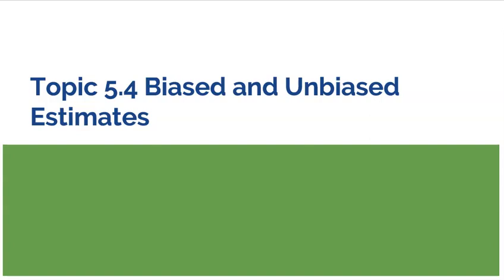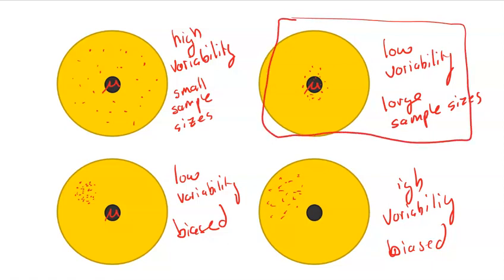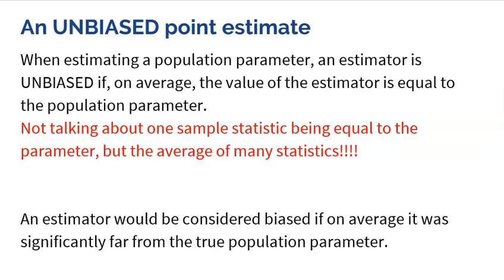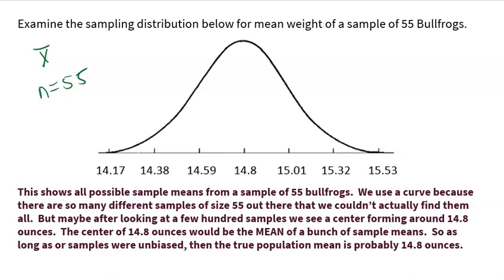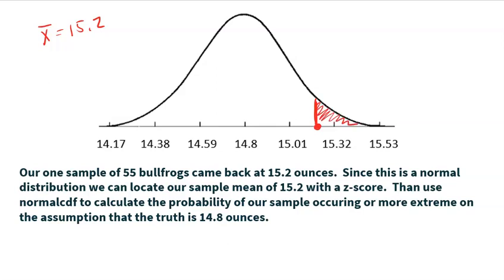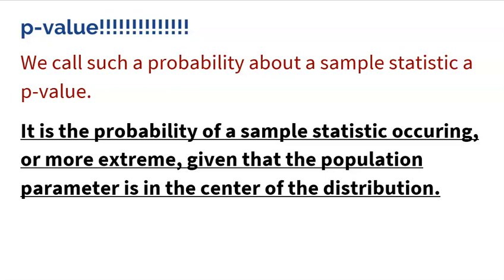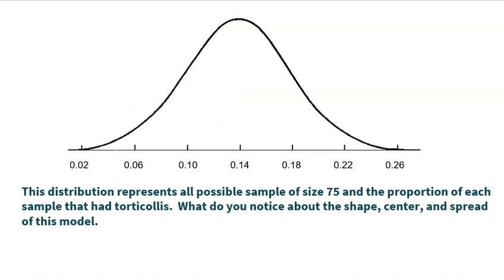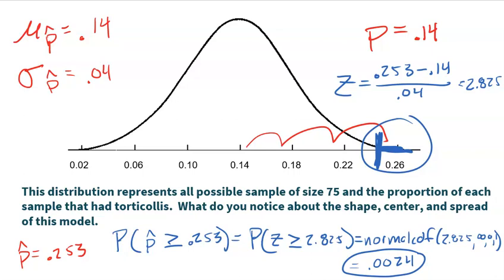AP Statistics: Biased and Unbiased Point Estimates